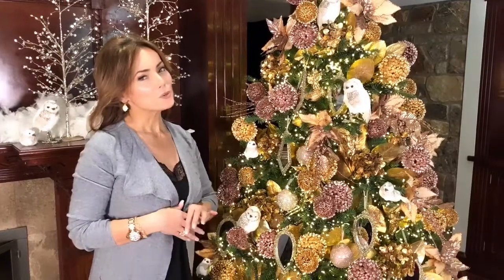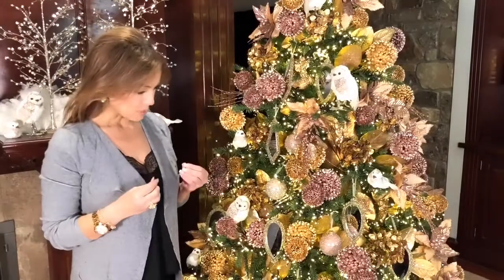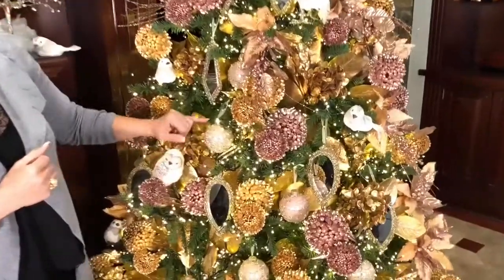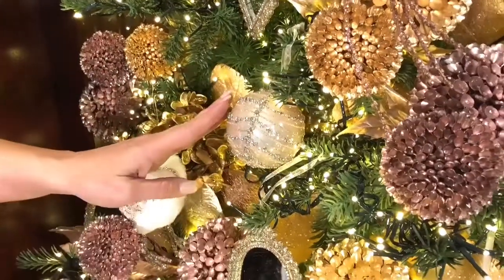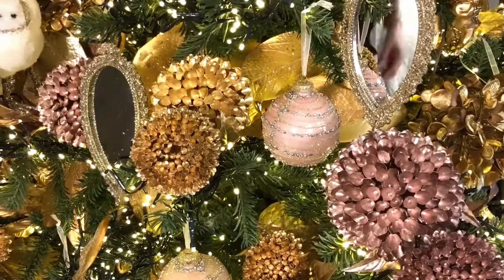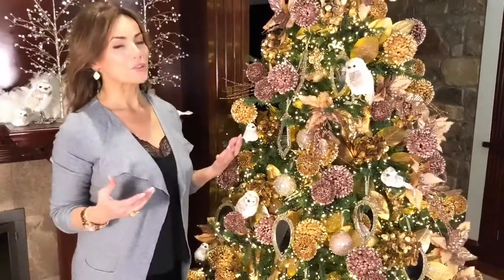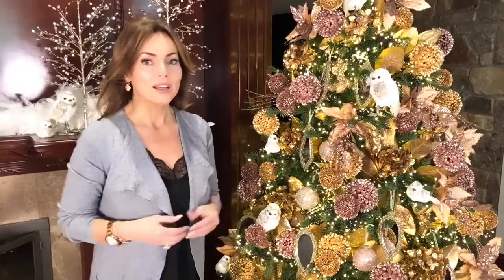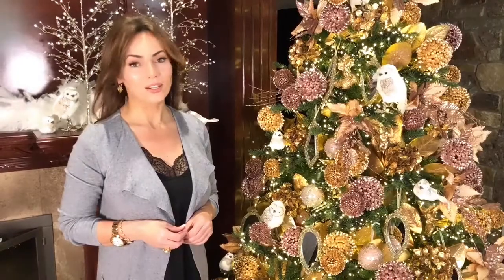Pink and Pearl Glittering Garland Ornaments